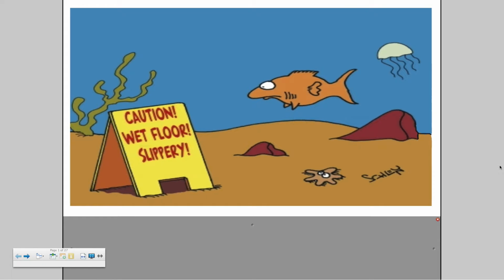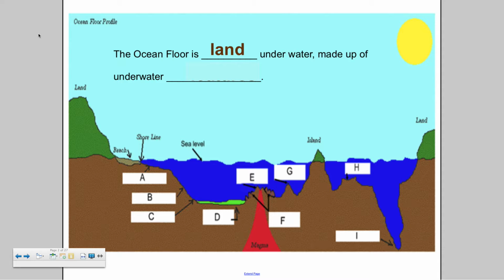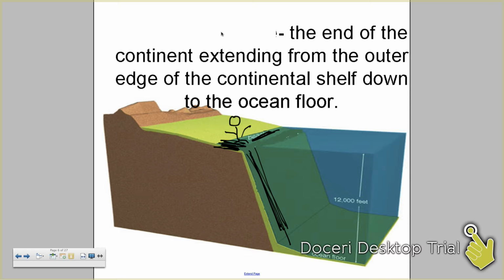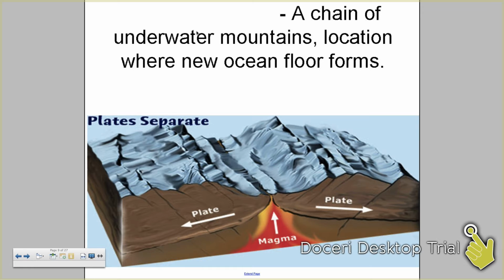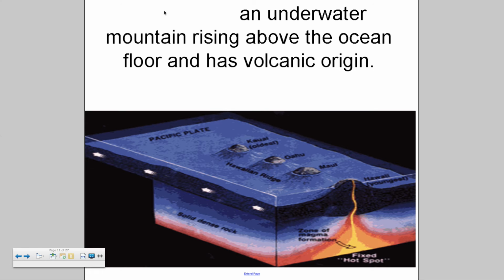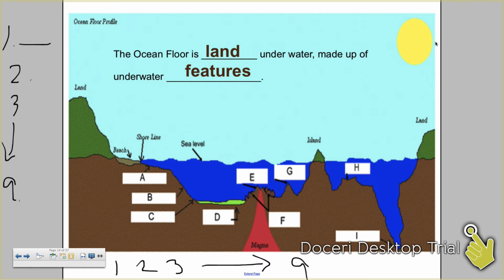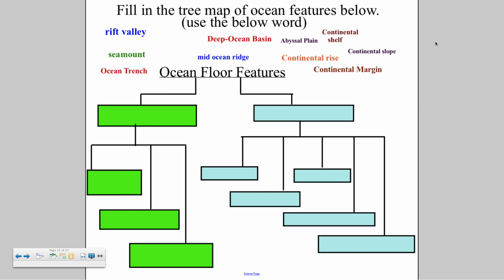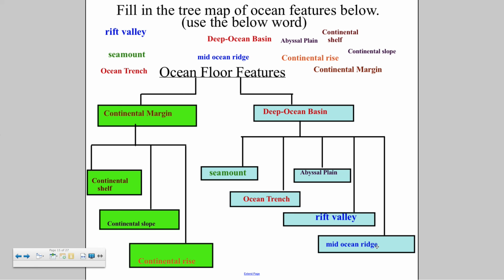Ocean Floor Video Lesson